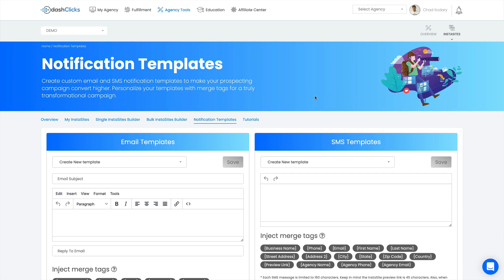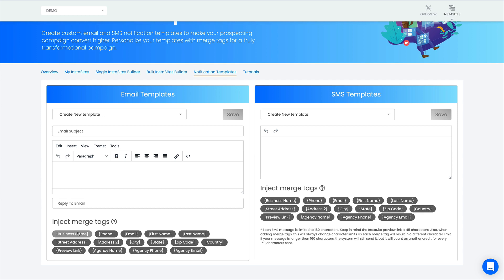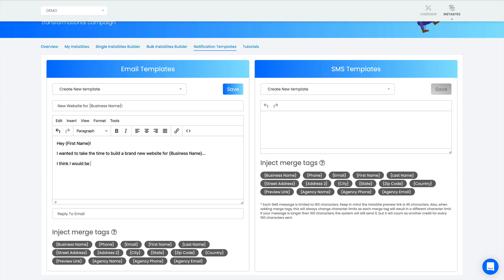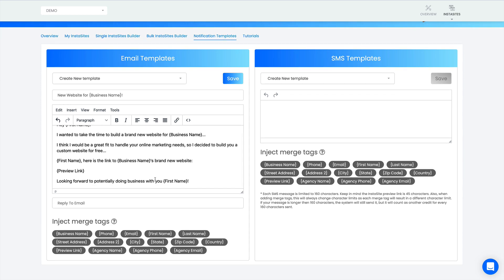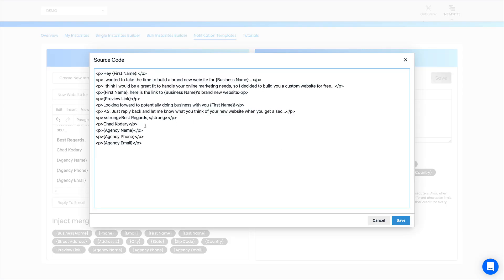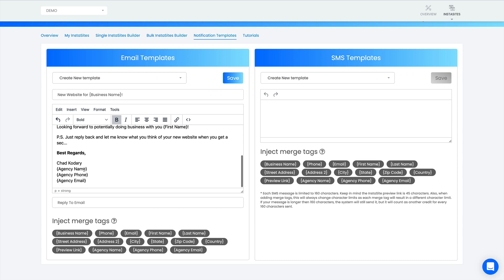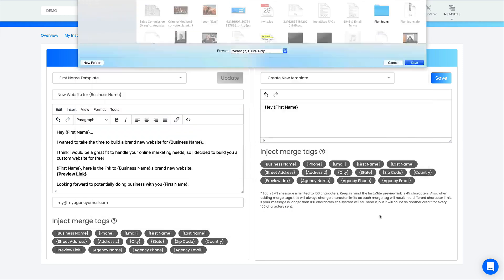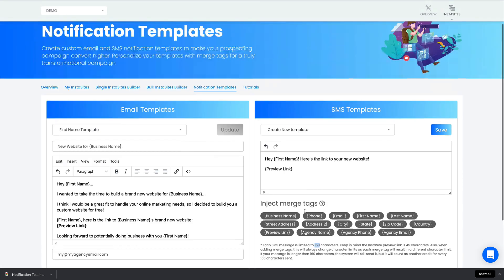InstaSites Notification Templates | DashClicks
Creating an Email/SMS template that drives conversions for a prospective client website has never been so easy!

Watch this video to find out how InstaSites Notification Templates can help you create a transformational campaign that doesn't force your prospects into hiding and helps guide them towards becoming your clients.

👉😉Follow DashClicks on Social Media!
👉🤘Follow Chad Kodary on Social Media!
👉📹Watch some other great Marketers Mindset videos!

How to get clients for your Digital Marketing Agency